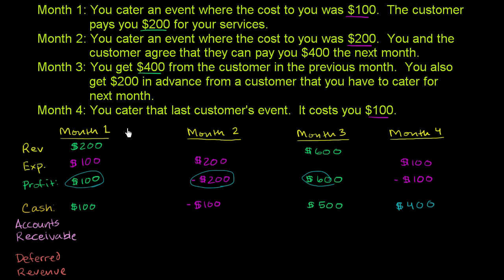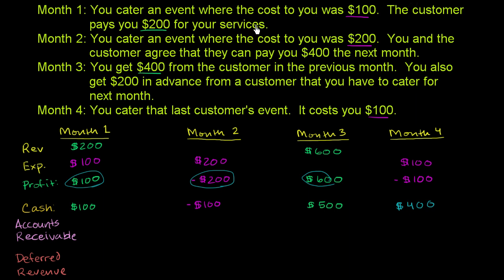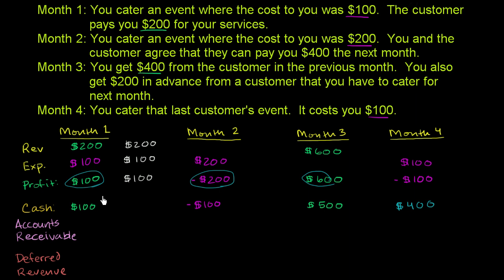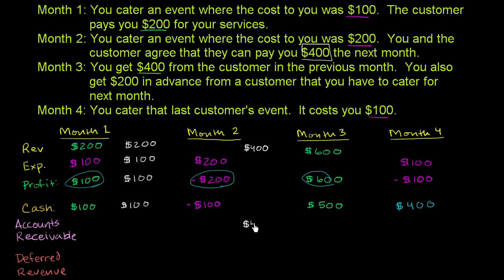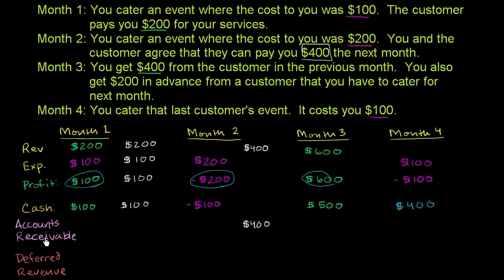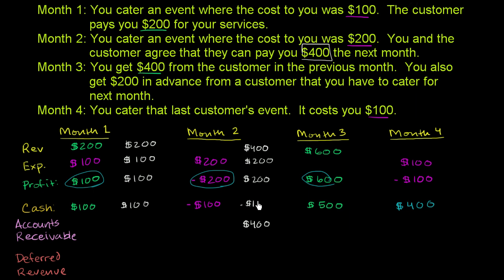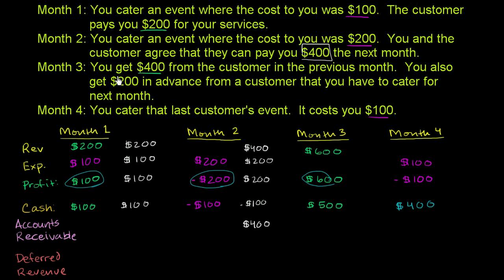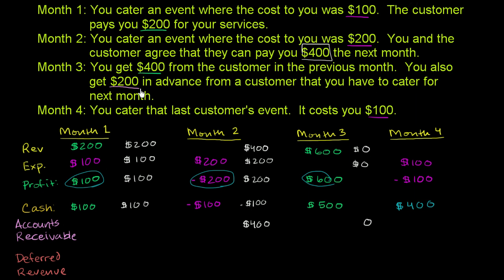Accrual basis of accounting | Finance & Capital Markets | Khan Academy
Courses on Khan Academy are always 100% free. Start practicing—and saving your progress—now

Simple example of accrual accounting. Created by Sal Khan.

Missed the previous lesson?

 Finance and capital markets on Khan Academy: In exchange for being treated as a person-like-legal entity (and the limited liability this gives for its owners), most corporations pay taxes. This tutorial focuses on what corporations are, "double taxation" and a few ways that multinationals might try to get out of paying taxes.